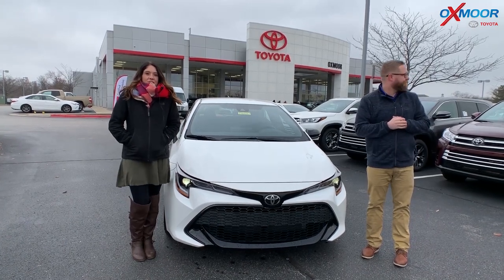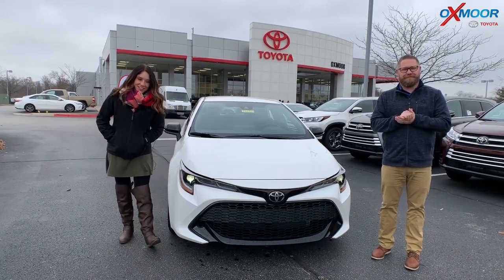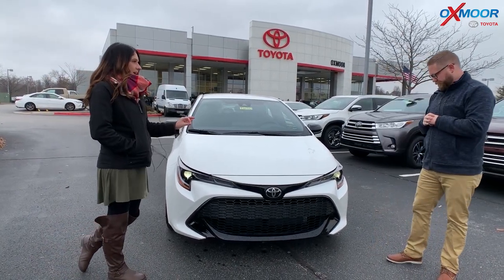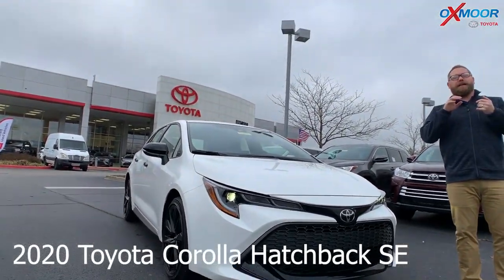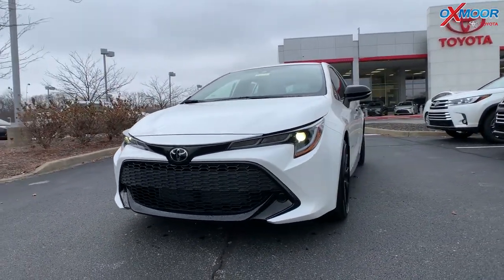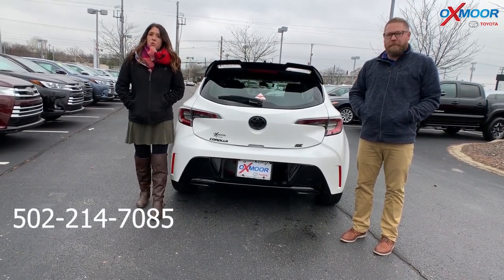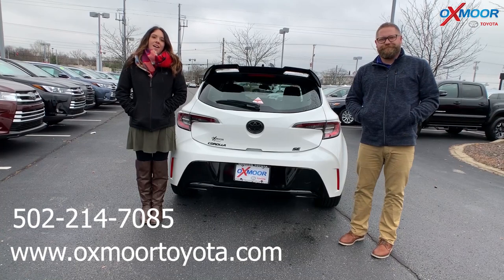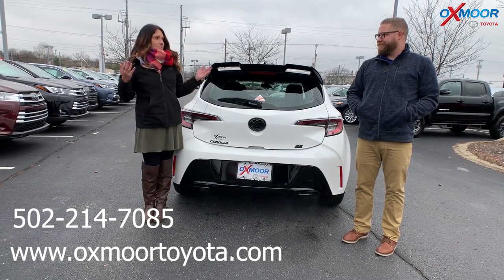2020 Toyota Corolla Hatchback SE Nightshade, For Sale at Oxmoor Toyota, in Louisville, KY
Gabrielle and Chuck go over a 2020 Toyota Corolla Hatchback SE in the  beautiful Nightshade. This vehicle is for sale at Oxmoor Toyota. Located in Louisville, KY

Oxmoor Toyota
8003 Shelbyville Road